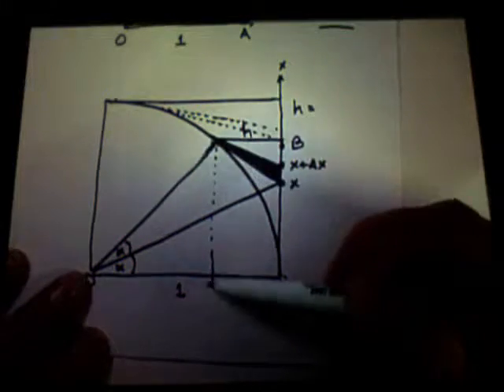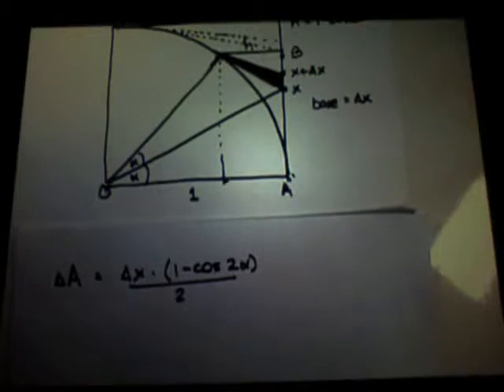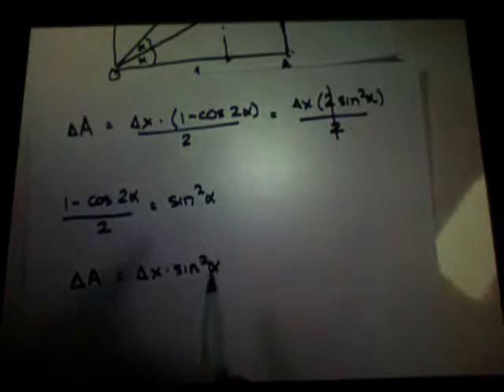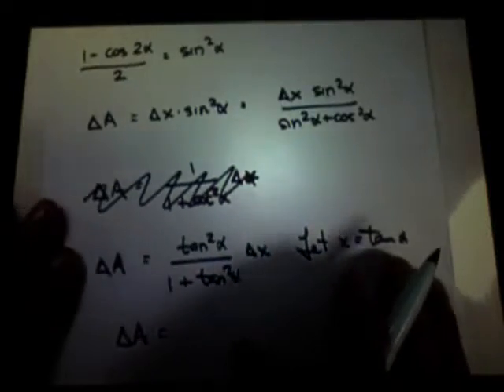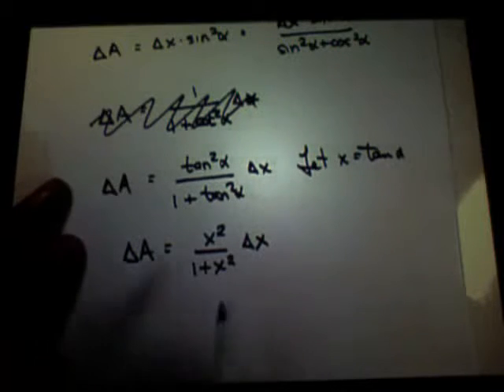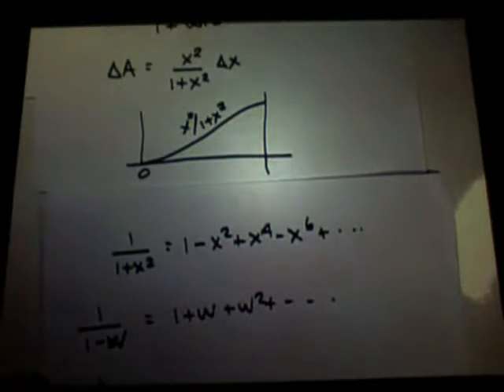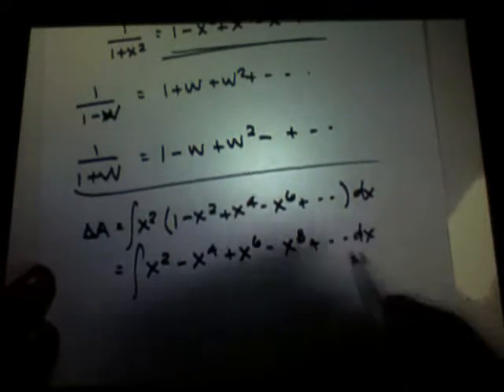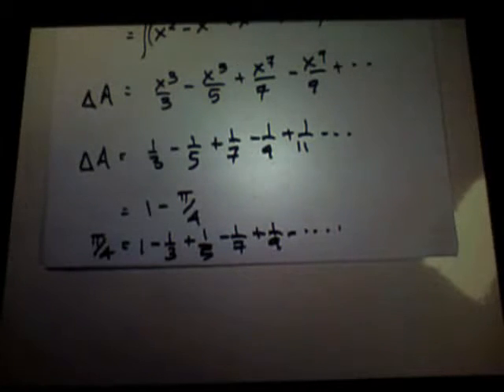Theory of Integration Lec 2 pt 8